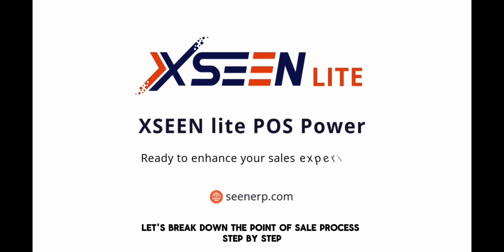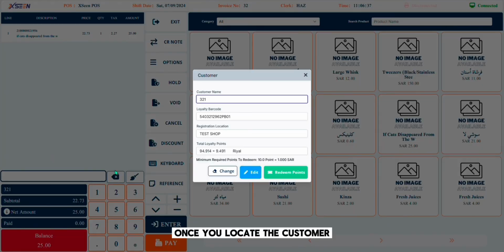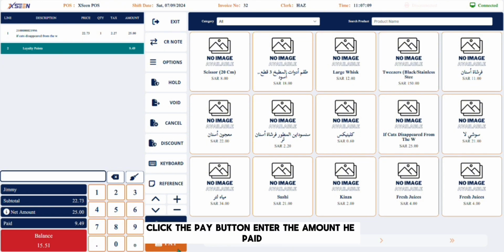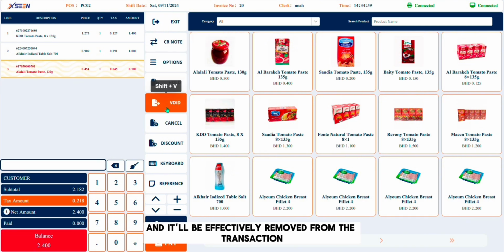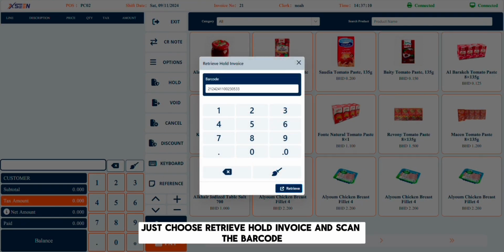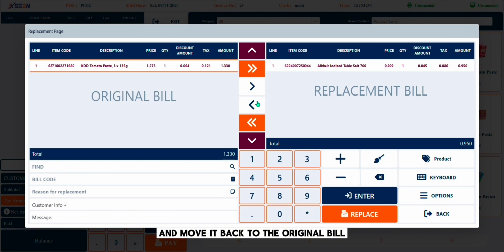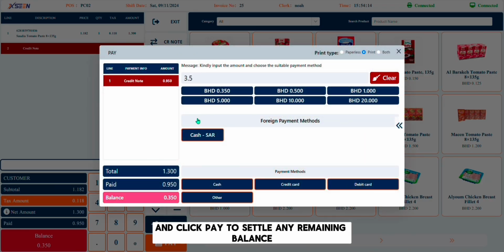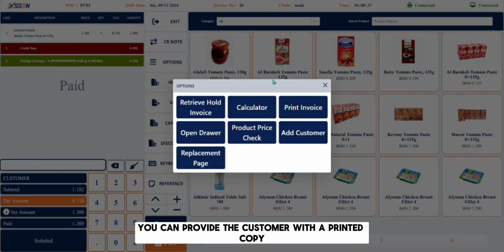Step-by-Step Guide: Mastering XSeen Point-of-Sale System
Welcome to our in-depth guide to mastering your Point-of-Sale (POS) system! 🚀 Whether you're a beginner or need a quick refresher, this video walks you through every step—from logging in and managing customer loyalty to processing returns and handling discounts.

🛠 What You'll Learn:

0:00  How to log in and access your POS system.
00:13 Searching for and editing customer details.
00:50 Redeeming loyalty points and adding new customers.
1:28 Scanning, voiding, and discounting items.
1:51 Holding invoices for later checkout.
2:13 Processing returns, replacements, and credit notes.
3:26 Reprinting invoices if your printer isn’t connected.

💡 Pro Tip: Stick around to learn insider hacks that’ll save you hours every week!

👉 Hit LIKE if you found this helpful.